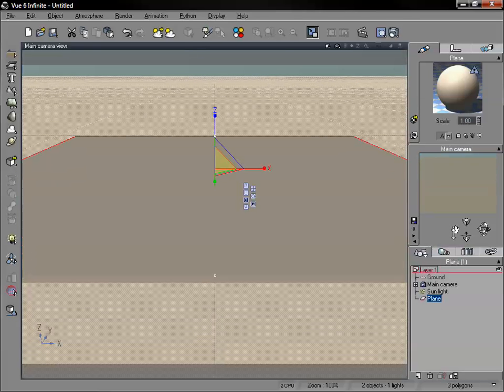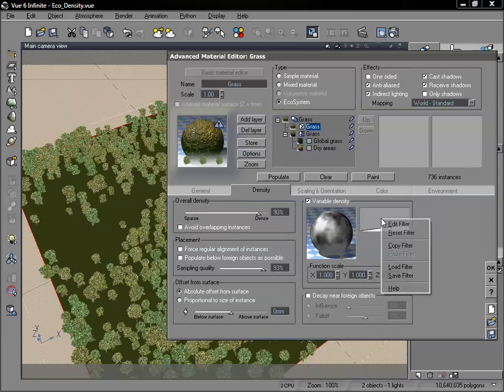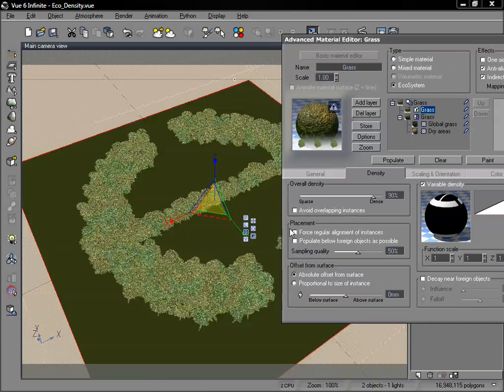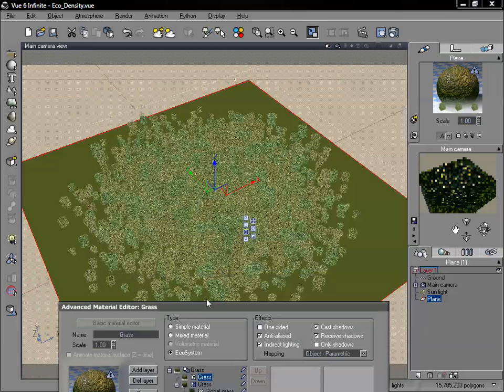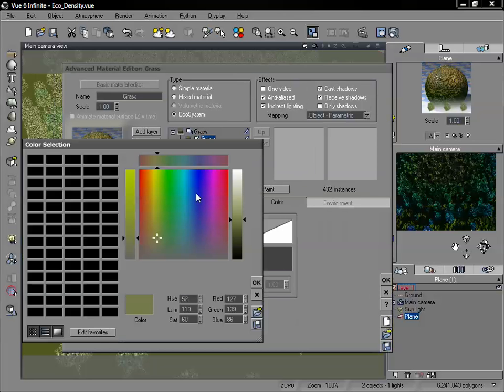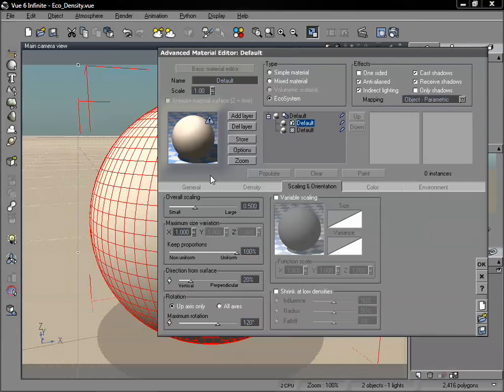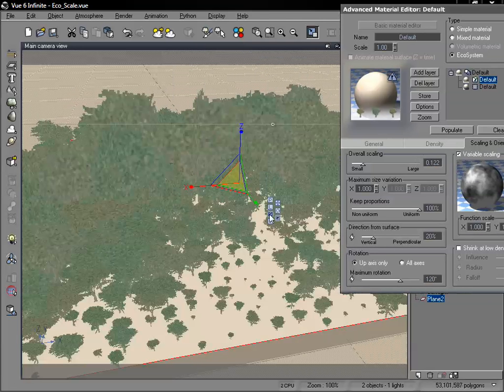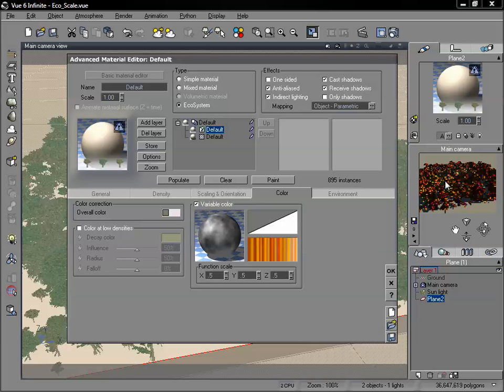Vue 6 | Variable EcoSystem Functions, color, & vectors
asileFX Vue 6 | Advanced EcoSystem Creation